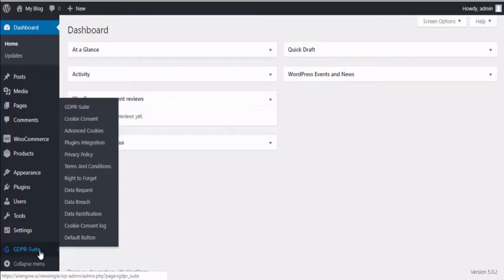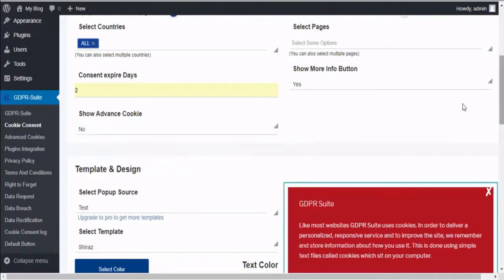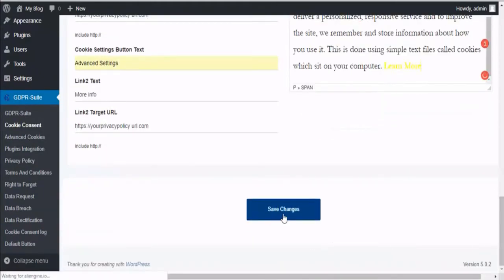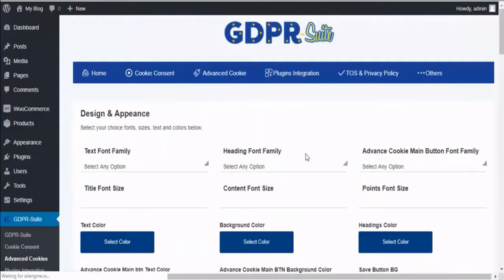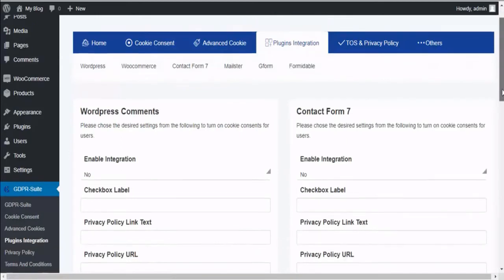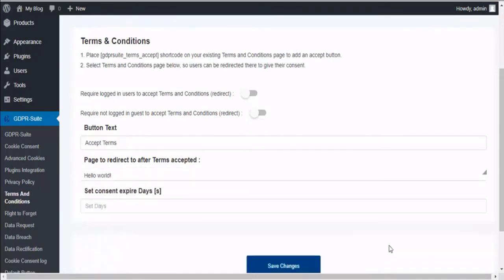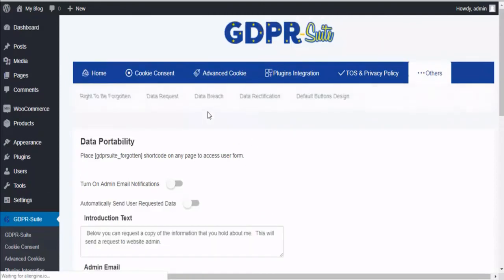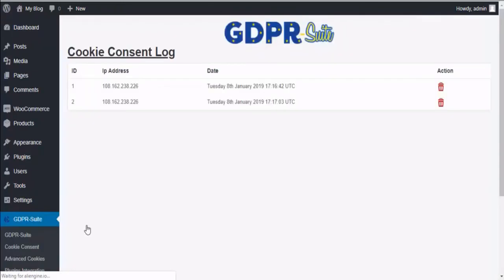GDPR Suite Advanced Review - Bonus And Demo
GDPR Suite Advanced Review – what is it? GDPR Suite Advanced is an easy to use wordpress plugin that was developed to make your website GDPR compliance

GDPR stands for General Data Protection Regulation and it replaces an earlier data protection regulation for the EU. But don’t think you’ve dodged a bullet just because you don’t live in an EU member country.

The new GDPR Suite Advanced is an easy-to-use WordPress plugin that makes your website compliant with the GDPR within minutes from right now.

- It’s easy to setup without needing to hire coders, designers, or anyone else.
- Everything you need to become GDPR compliant within minutes is included in the GDPR Suite Advanced.
- The GDPR Suite dynamically removes sensitive data in your WordPress database…
- It automatically removes user data from 3rd party services and APIs keeping you compliant and ensuring you avoid the massive fines imposed by GDPR noncompliance.

GDPR Suite Advanced is a tool for controlling user consent and the use of cookies. The solution presents users with clear information on how their behaviour is to be tracked, and offers simple, intuitive controls for explicitly granting, and revoking consent.